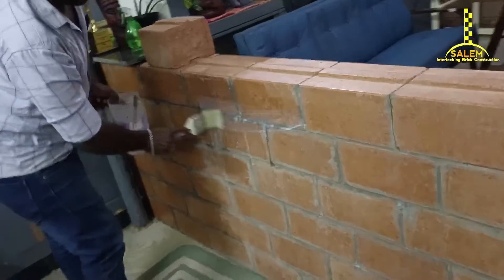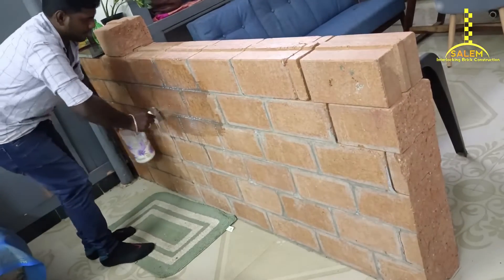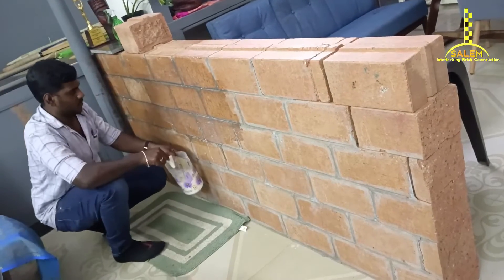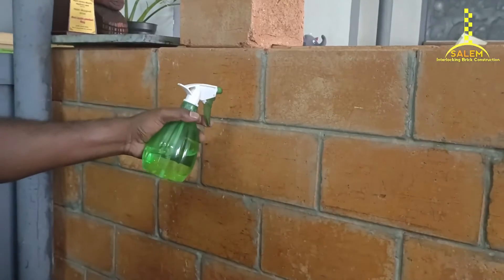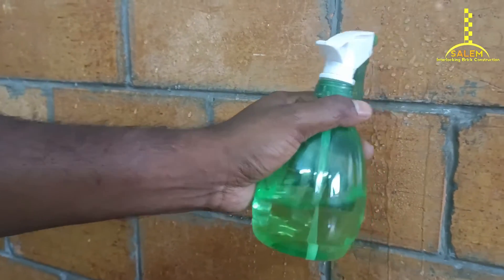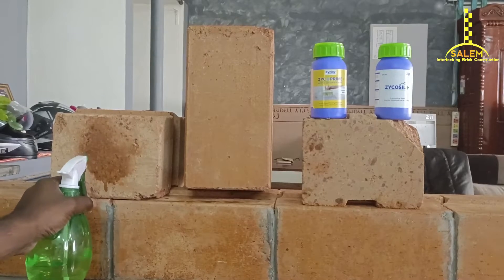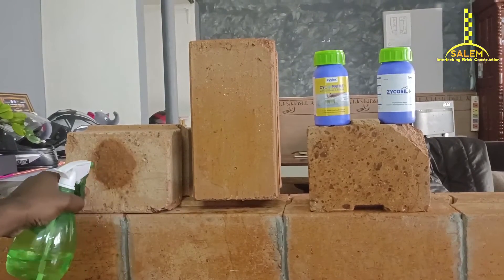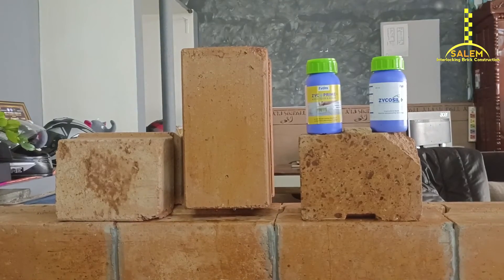how to using mud interlocking brick waterproof waterproof using for mud interlocking brick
Welcome to🙏🙏🙏

SALEM interlocking brick construction 🧱🧱

Office Address👉
105/3 Kennedy Nager,
Subramanya Nager 1st Gate,
Suramangalam, Salem -636005

Thank you for contacting SALEM interlocaking brick construction